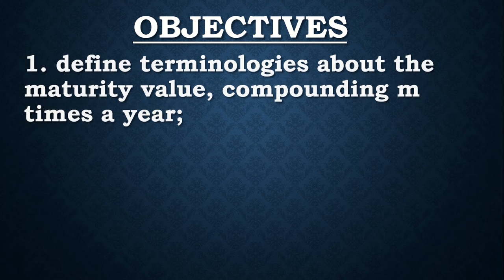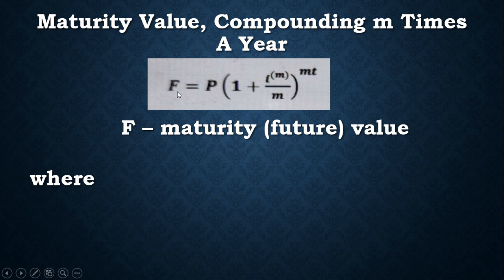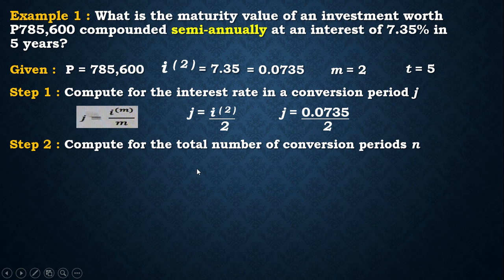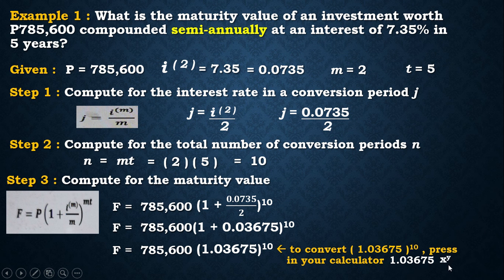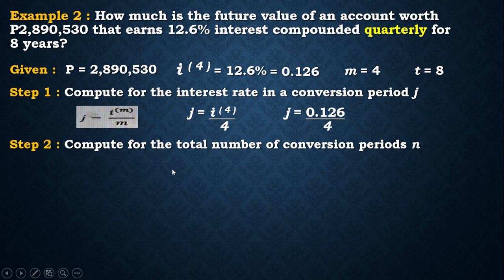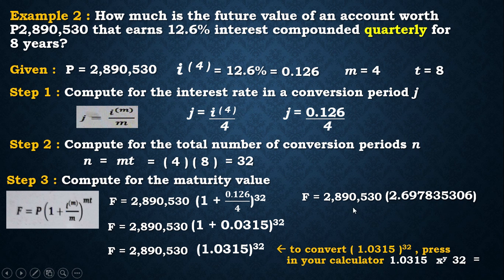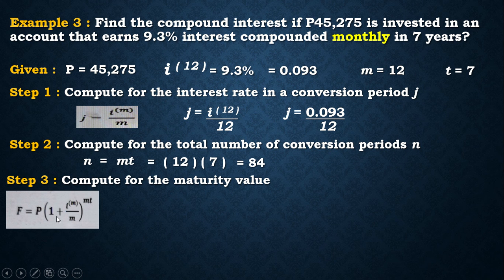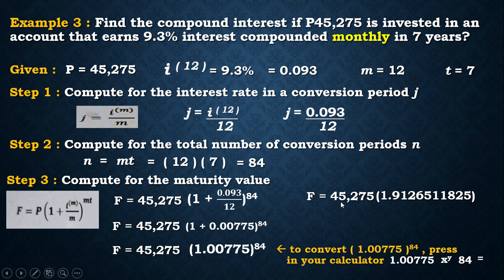G11 GENERAL MATHEMATICS QUARTER 2 MATURITY VALUE, COMPOUNDING m TIMES A YEAR